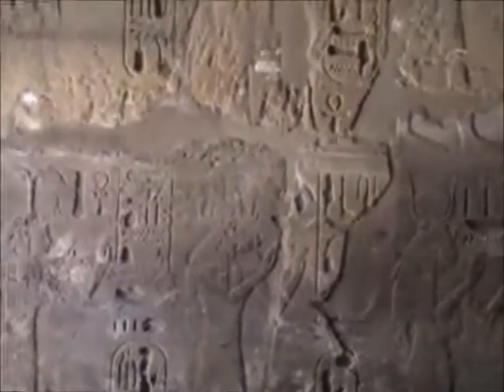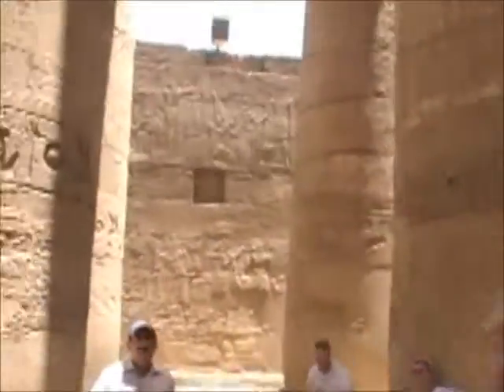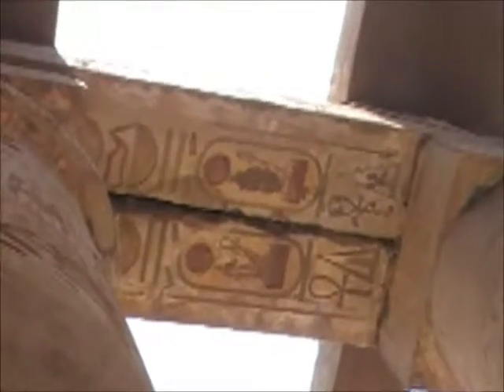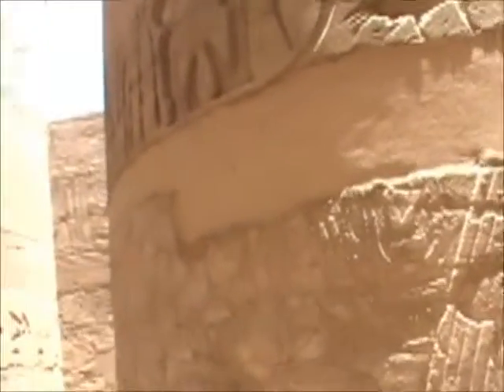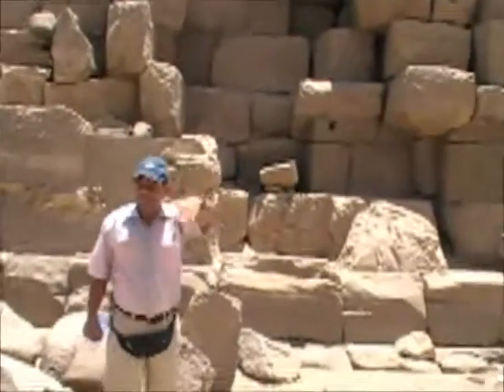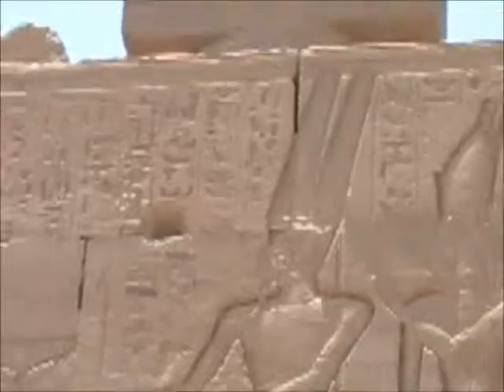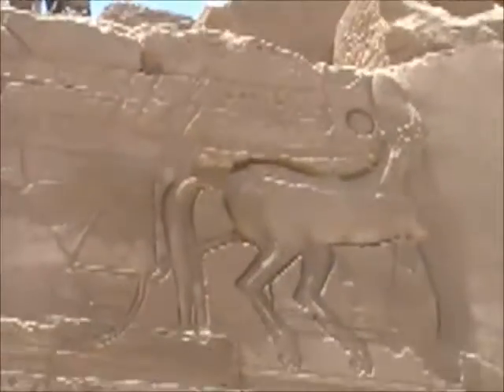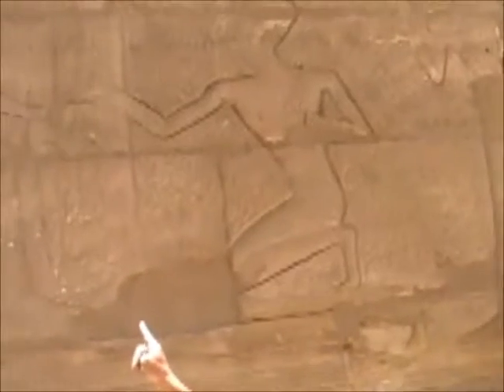Karnak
Videos of sites I've seen